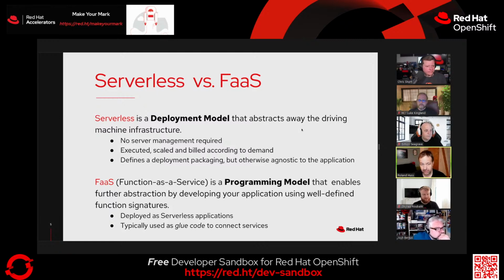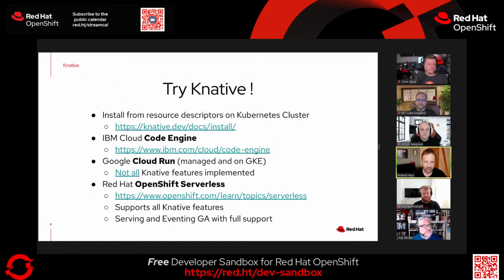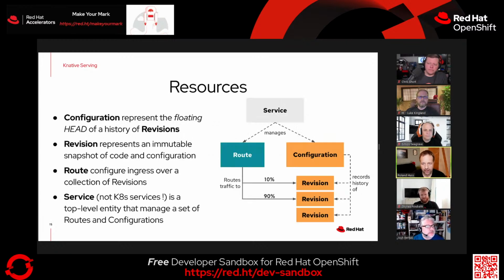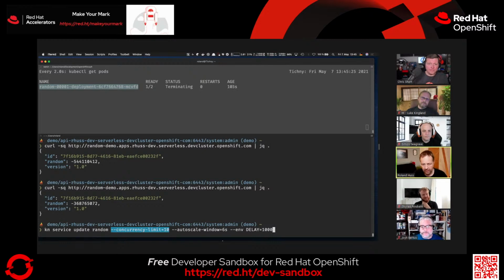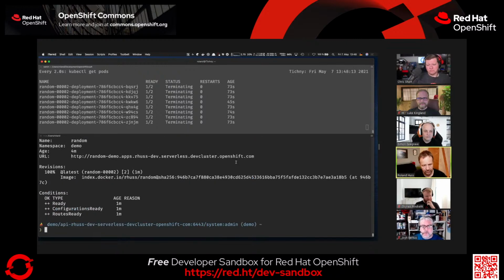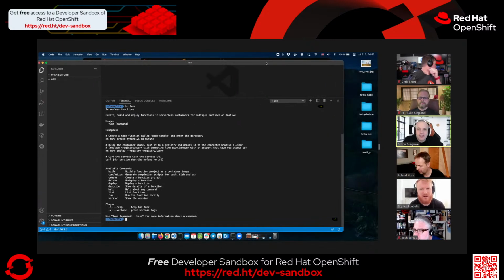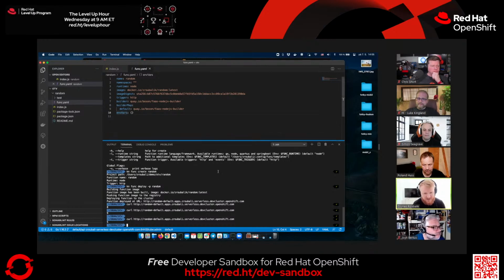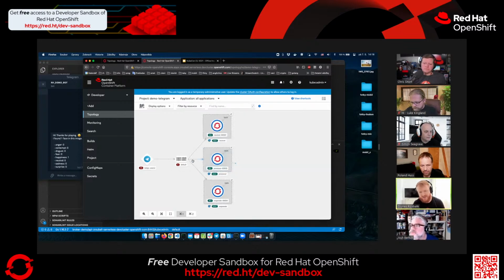KubeCon EU Office Hour: Why Serverless? with Functions (tech preview)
Is it time for you and your organization to develop Serverless applications?  Our expert panel will discuss why enterprises adopt serverless tech, what the tradeoffs are, and how to make a decision.  Bring your questions!